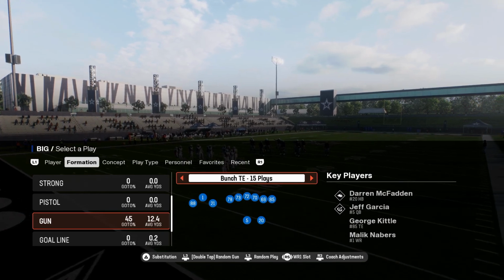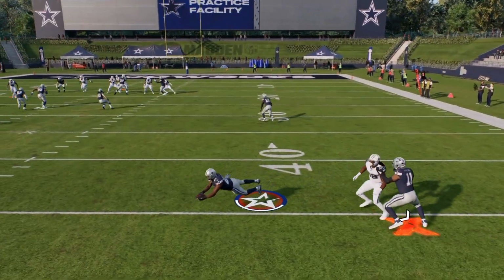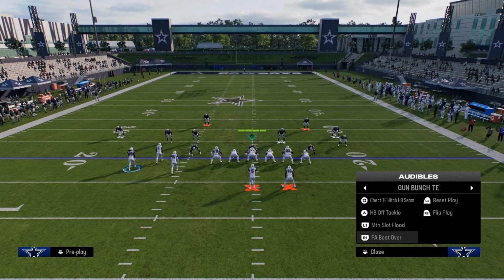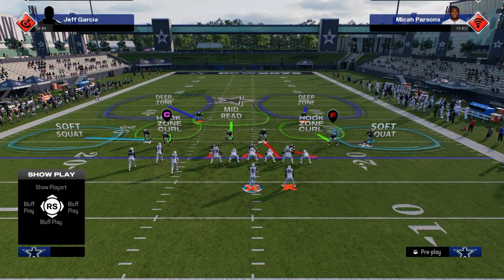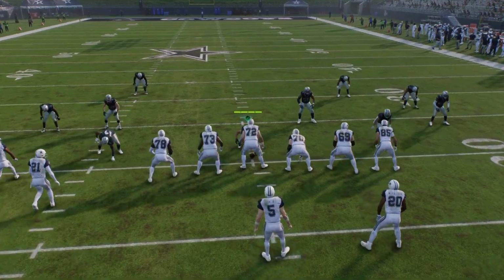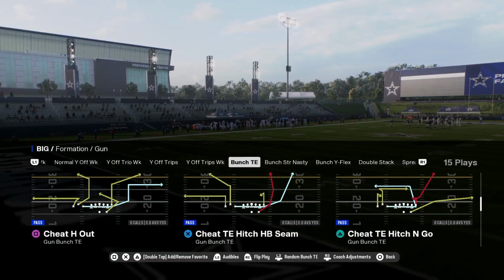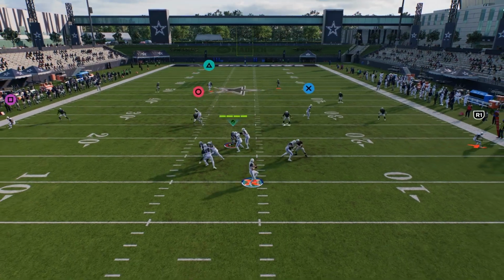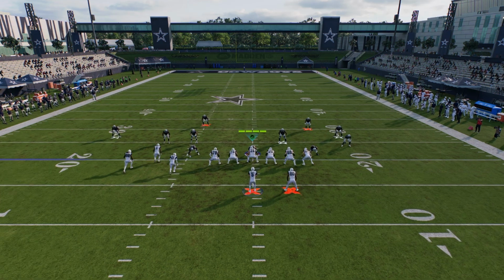EA Made This OFFENSE 10x BETTER